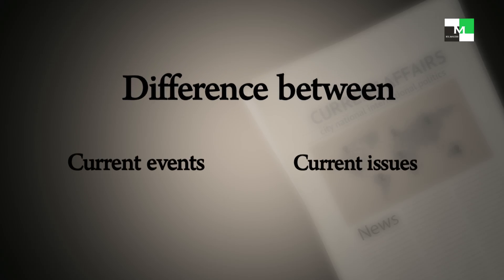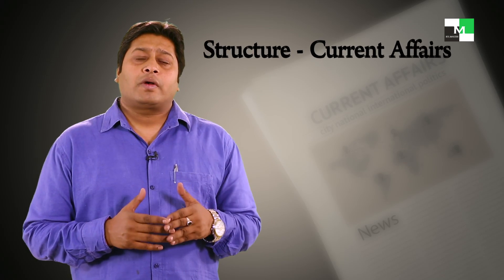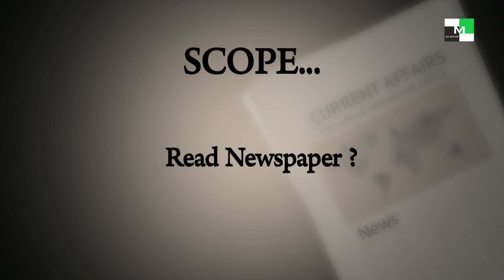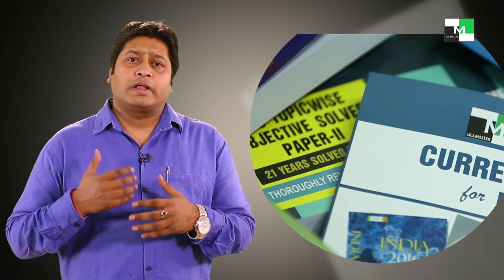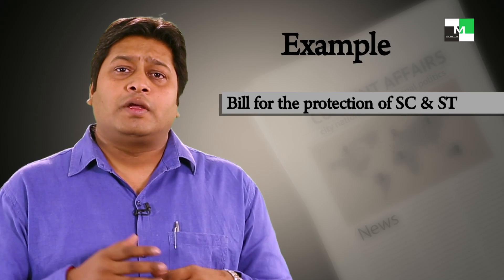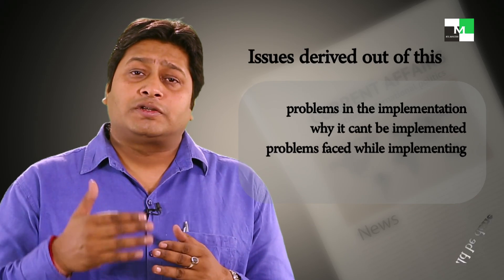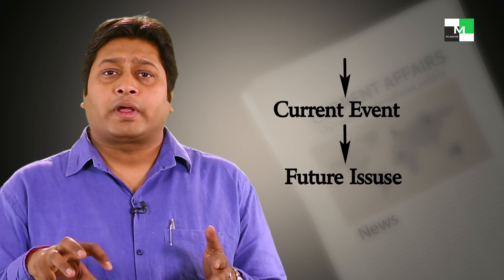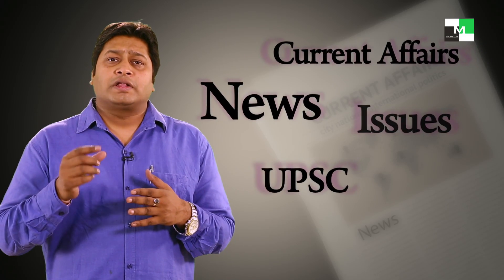ESE -2017 - Revised Pattern - Current Affairs, IES Master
ESE-2017 - Current Affairs - New Pattern - IES Master